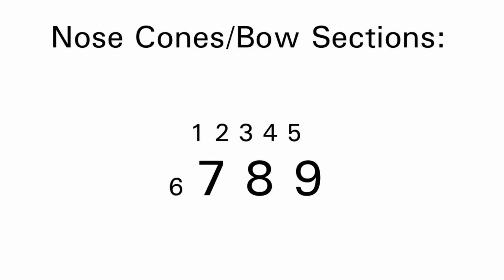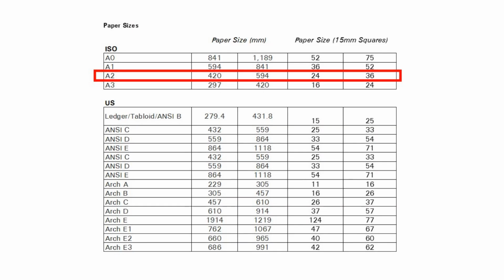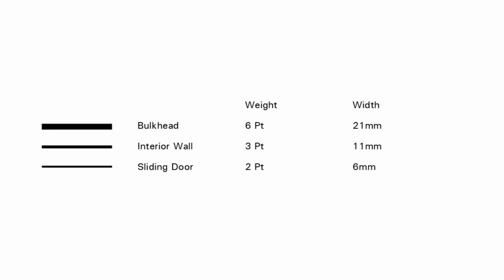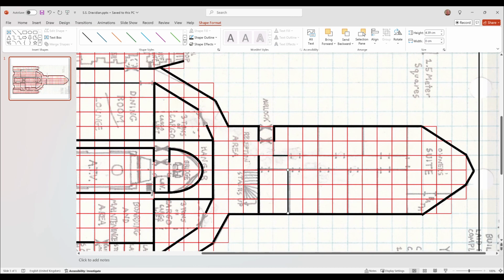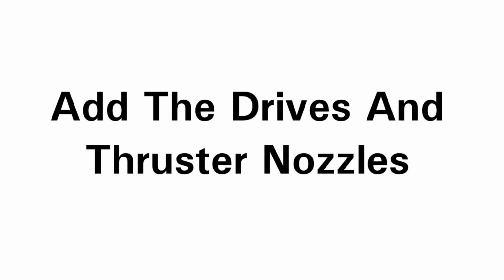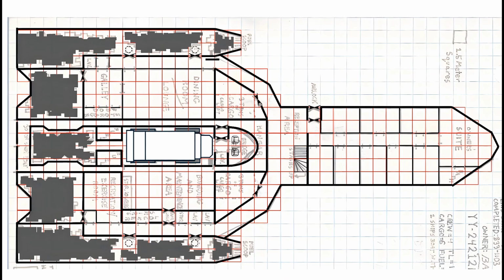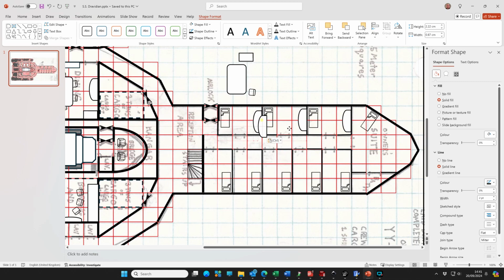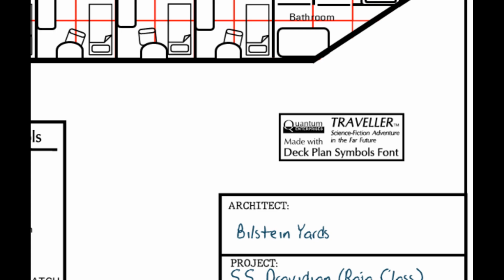Traveller RPG Deck Plan Symbols Font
Based on Classic Traveller’s Supplement 7 – Traders and Gunboats, plus furnishings from the FASA deck plans of the same era, the Traveller Deck Plan Symbols Font is designed to help architects easily produce professional starship, non-starship and small craft deck plans that will print at very high quality.
Each letter in the font produces a deck plan symbol or drawing feature as described below, with scale information and a recommended point size for producing drawings at the one grid square = 15mm (approximately half an inch) scale.
As the Deck Plan Symbols Font is a TrueType font (TTF), it can be used on hundreds of applications. Whether you are a seasoned Photoshop user, prefer the free Inkscape vector graphics editor, or even just use a copy of Microsoft Office (or 365 as it’s now known), you can use this font to produce Traveller deck plans. We use Microsoft PowerPoint in this video for demonstration purposes, although the principle will generally be the same for other software.
The font provides all the graphics and symbols that require most of the work to produce. All you need to do is create the hull outlines (bulkheads, interior walls, sliding doors), and additional furnishings details. The font even includes grid squares, so you can type out the basic floor plan before you get started.